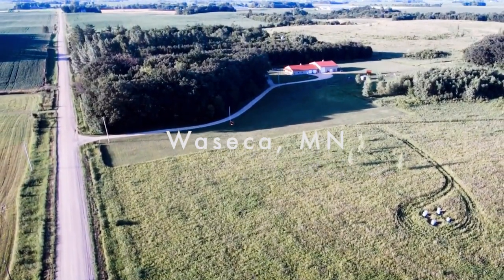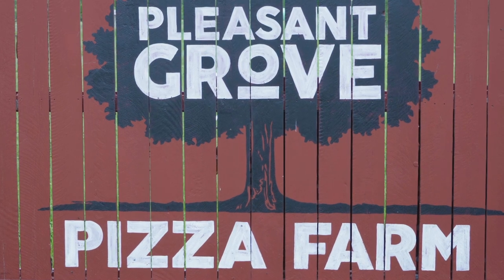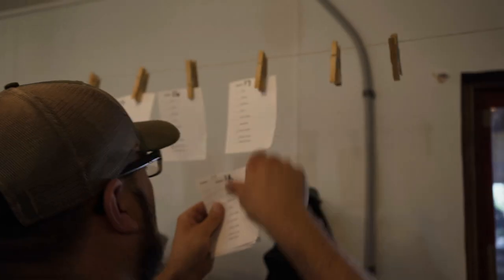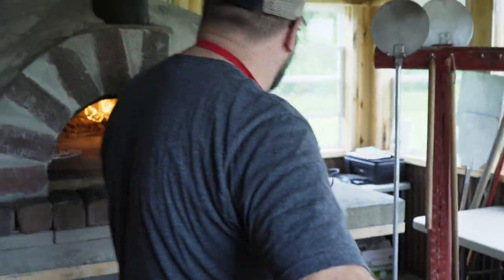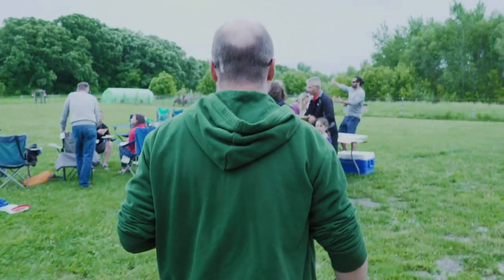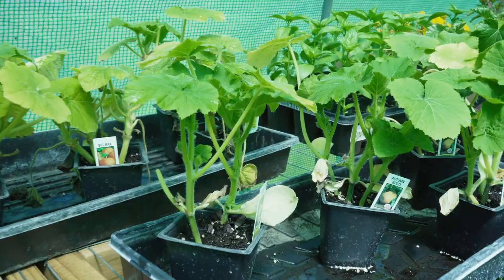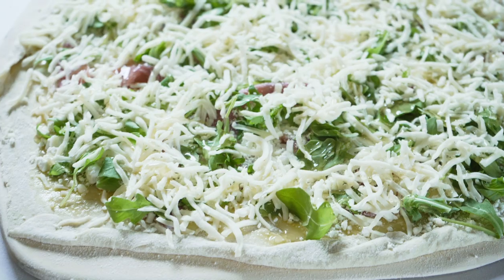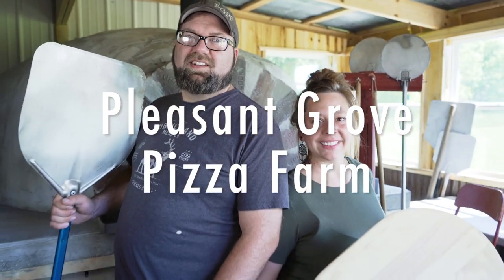Pleasant Grove Pizza Farm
JJ Pictures partnered with Pleasant Grove Pizza Farm to make a short documentary. Drone footage courtesy of Ron Krassin.